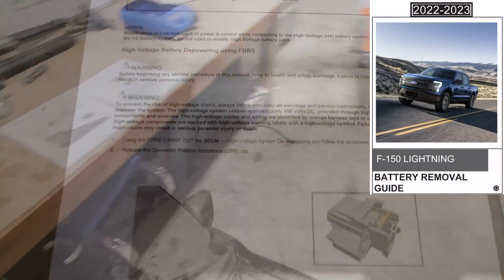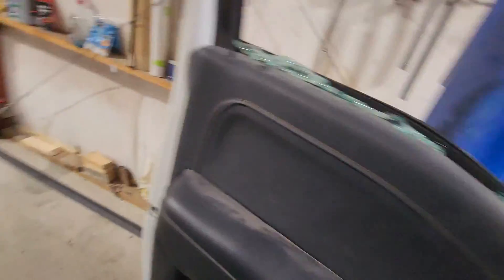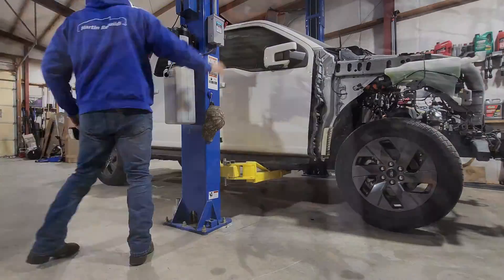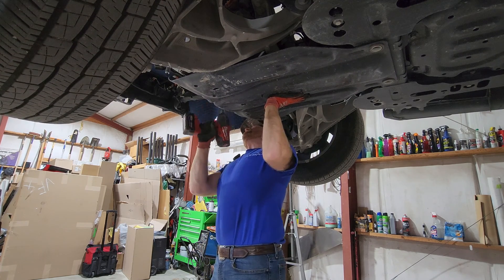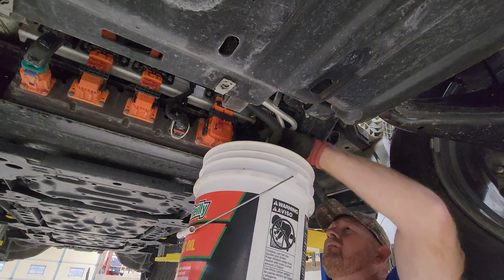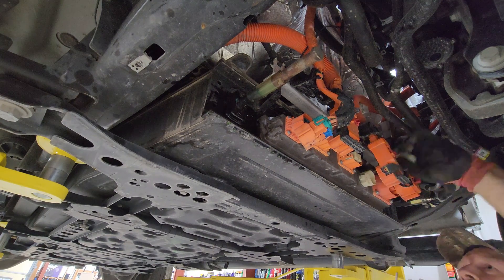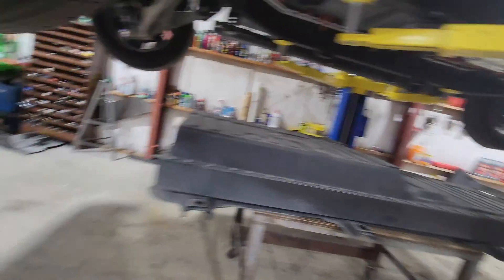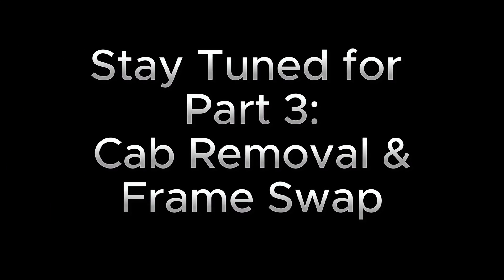Destroyed Ford Lightning Ressurection Part 3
Rebuilding a Totaled 2023 Ford Lightning Back to Perfect Condition Part 3:
Battery Removal

Video Content
00:00 Intro
00:17 Battery Removal Instructions
01:04 Enabling Emergency Tow
02:32 High Voltage De-energizing
03:04 How to Lift a Lightning
03:30 Removal of Skid Plates
04:31 Battery Wiring Disconnection
06:30 Battery Removal
07:38 Battery Out of Truck
07:55 Under Truck Frame Inspection